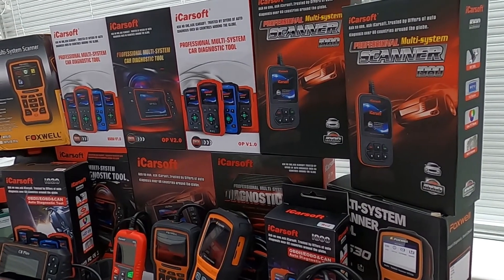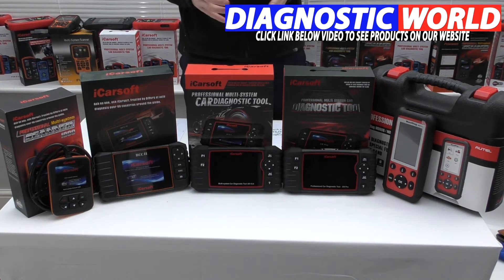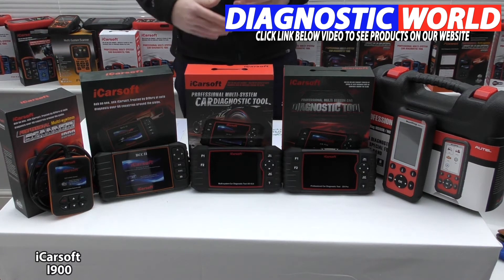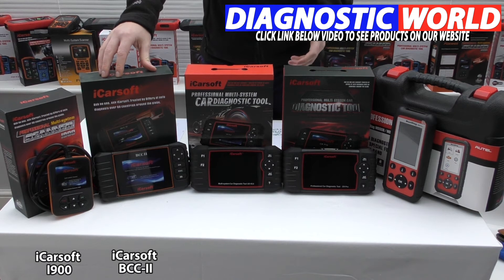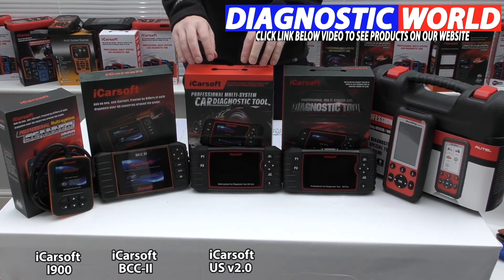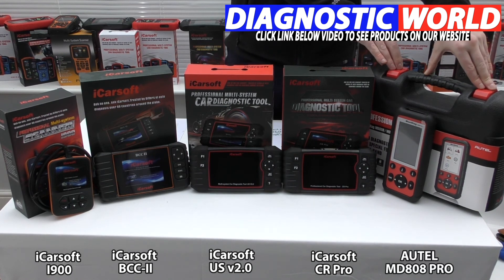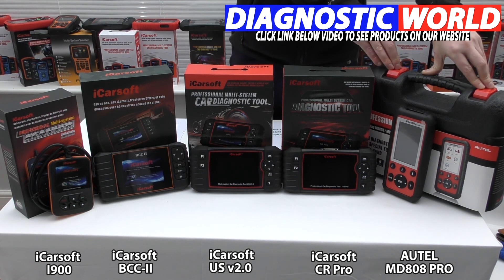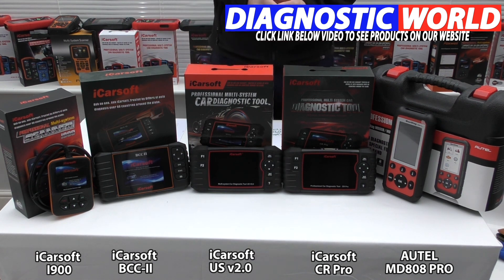What is the Best GMC OBD-II Code Reader? iCarsoft vs Autel vs Foxwell vs Launch for 2020 & 2021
The top 5 best GMC code readers, scan tools, diagnostic OBD2 reset tools for 2020 & 2021 are shown in this video. The tools are under £150, but we'll also show you some multi vehicle tools aswell. We have personally tried & tested all of these tools.

The best & top 5 OBD2 scanners for your GMC are all in this